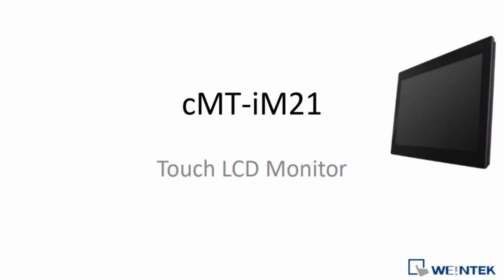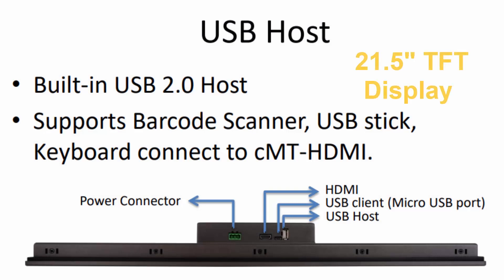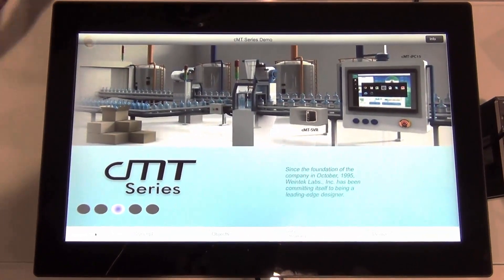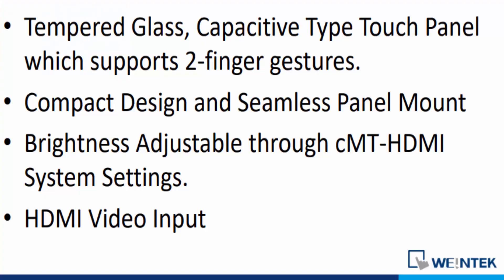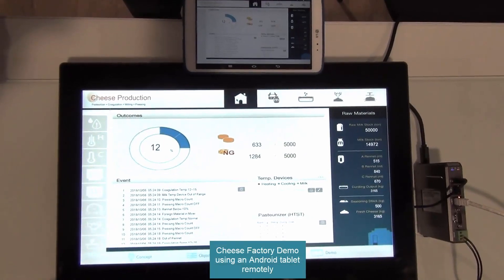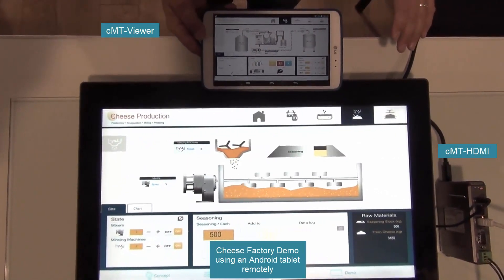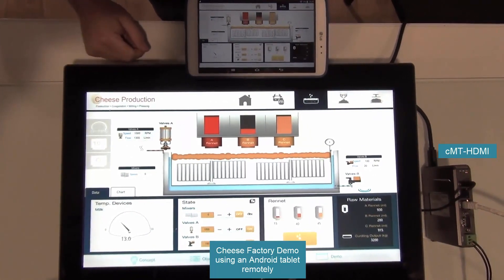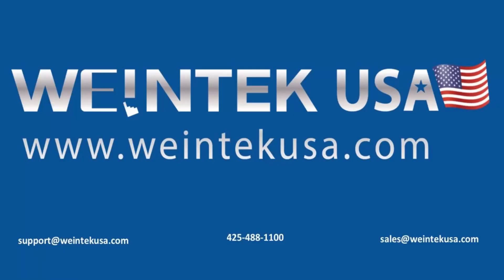Weintek Touch Monitor for Faceless HMIs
The cMT-iM21 is our new generation industrial  touchscreen monitor exclusively designed for industrial applications using our cMT-HDMI faceless HMI.

Equipped with HDMI video input, the full HD display is a 21.5-in. touchscreen monitor that can display large amount of data with stunning clarity.

It has a rugged aluminum enclosure with compact design and weighs only 10lbs, reducing installation requirements for space and weight endurance. It is NEMA4/IP65 and features a 6H anti-scratch tempered glass.
When using it as cMT-HDMI’s touchscreen, just connect HDMI cable and USB cable and it is ready to plug in and play..there’s no need for calibration or a driver.
The cMT-iM21 offers an additional USB port that can be used for another USB device.